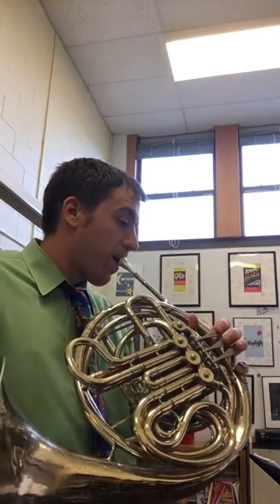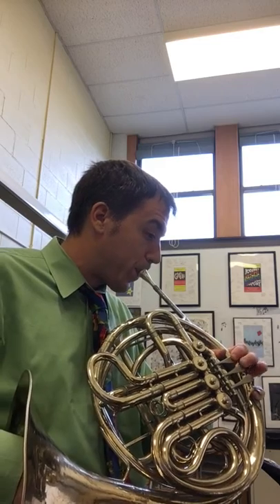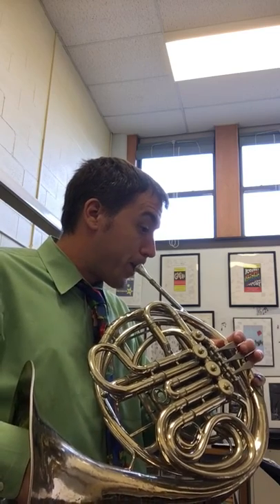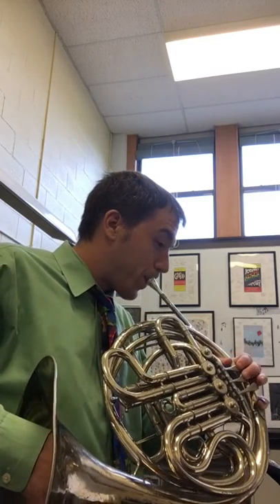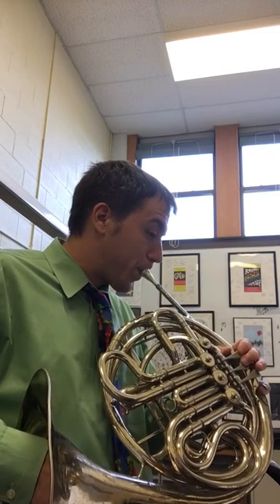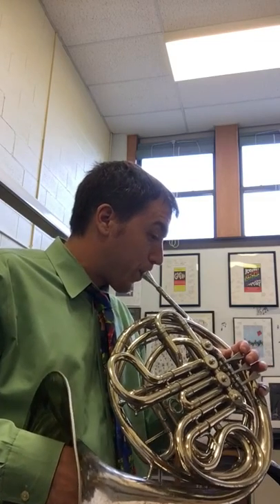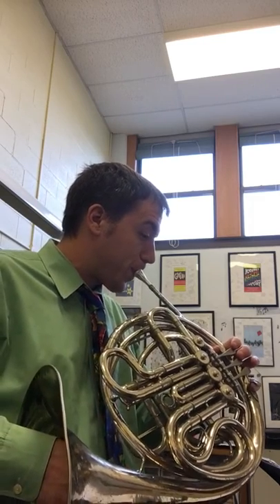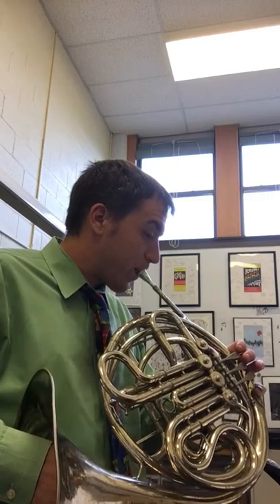Gavotte-Horn Solo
Level II NYSSMA manual